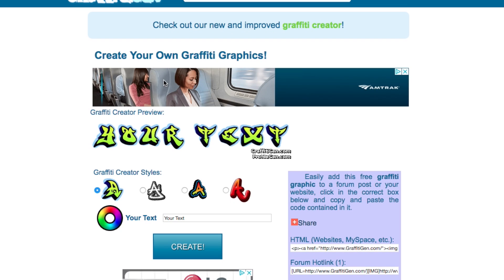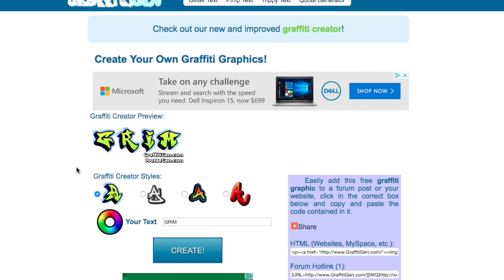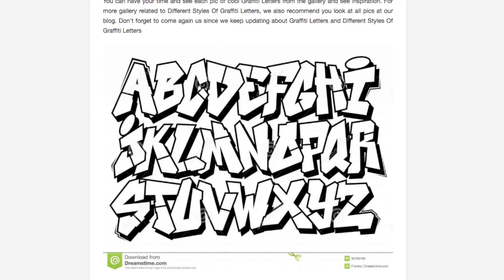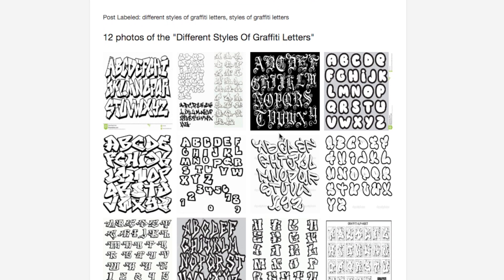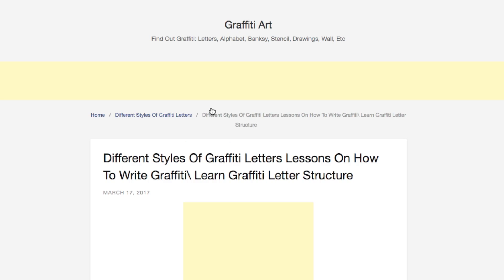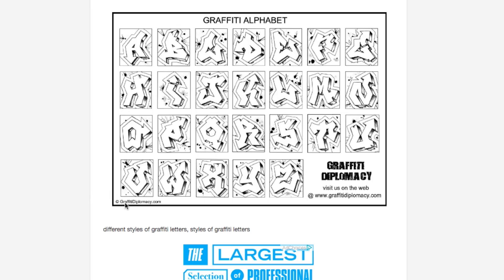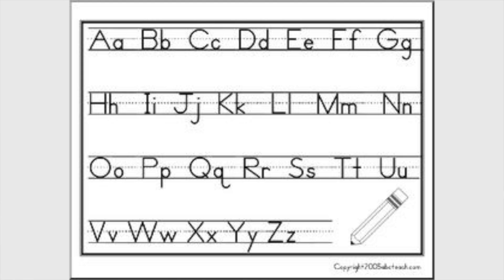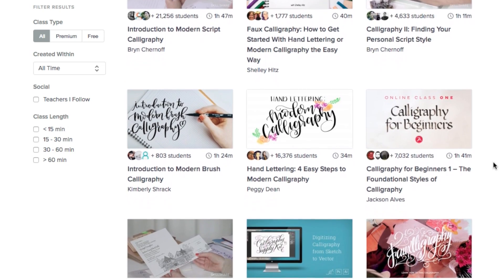Why Graffiti Alphabets Are BAD!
Today we talk about why graffiti alphabets are horrible! We go over not only why they're good but also why they're horrible for newer graffiti artists!
Music
Jeff Kaale
Song name:That Day and Dancing in the Moonlight